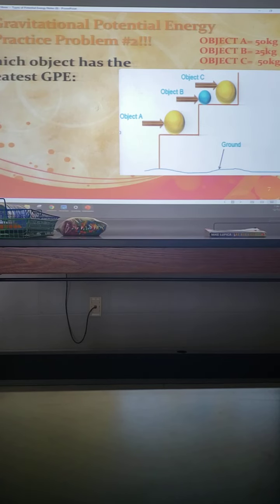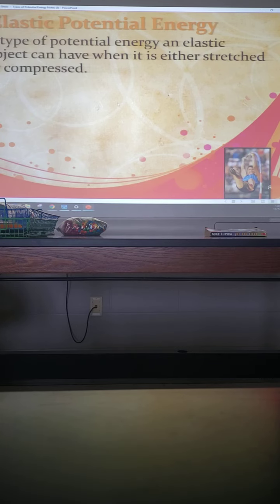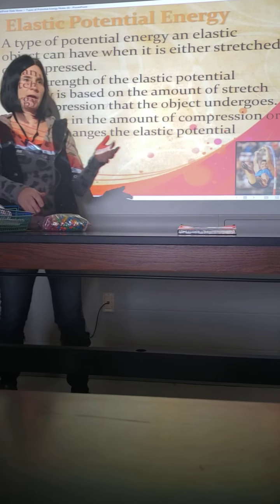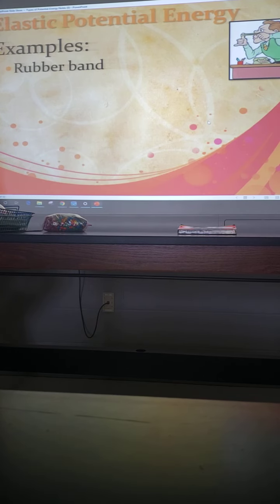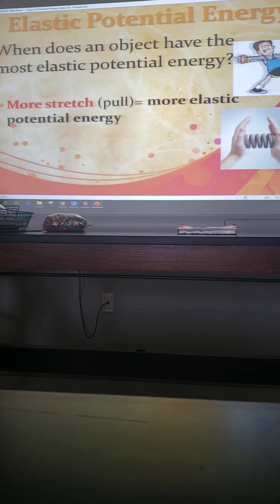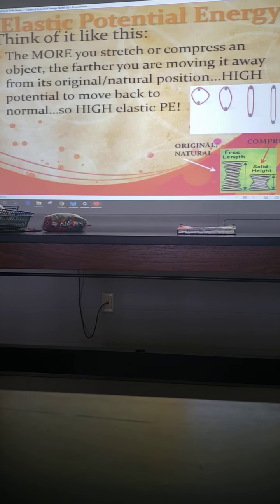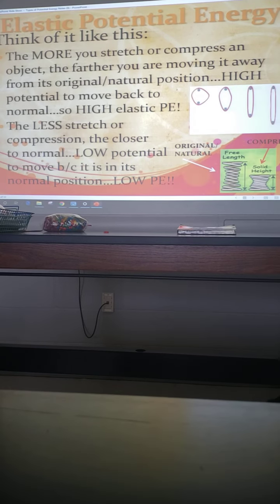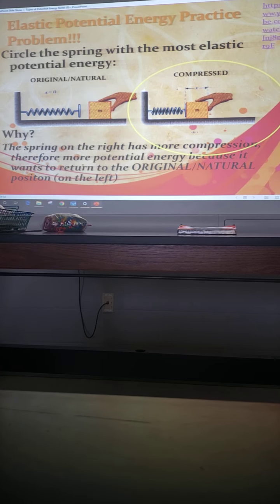#8-12 Types of PE